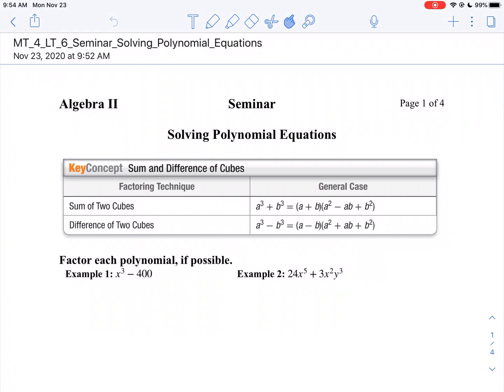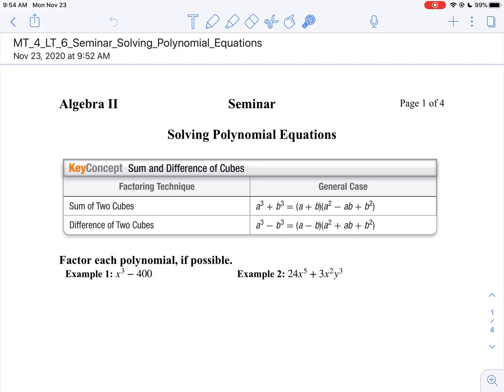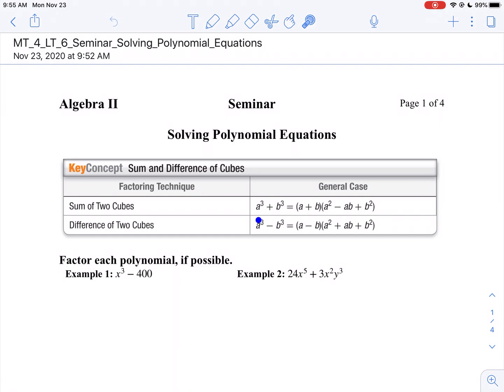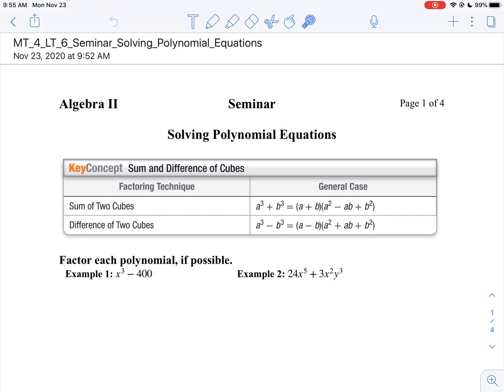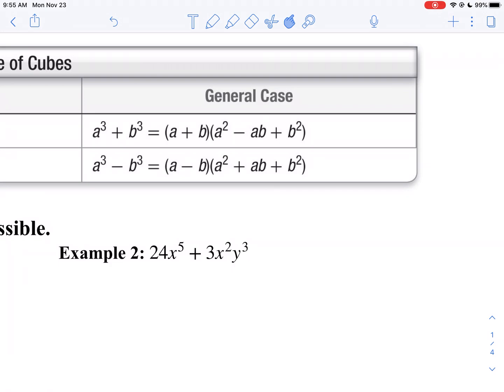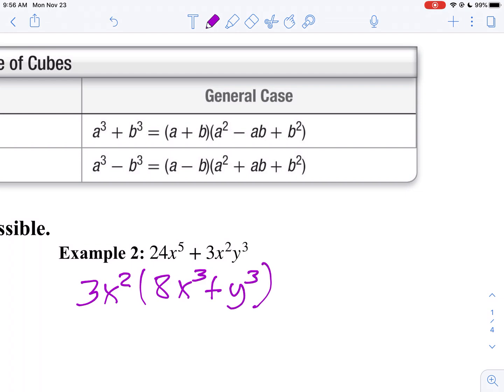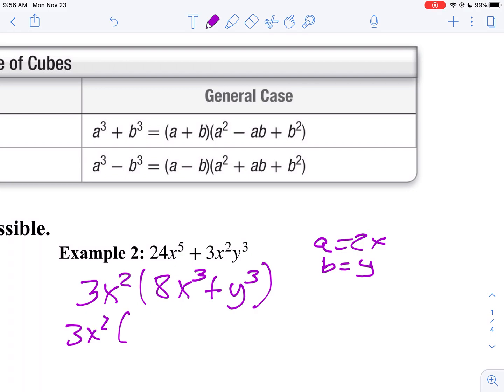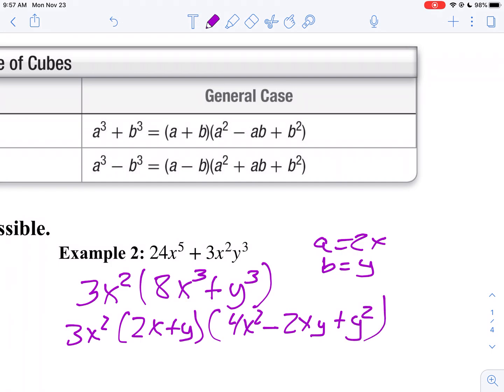MT 4 LT 6 seminar part 1 factoring sum and difference of cubes